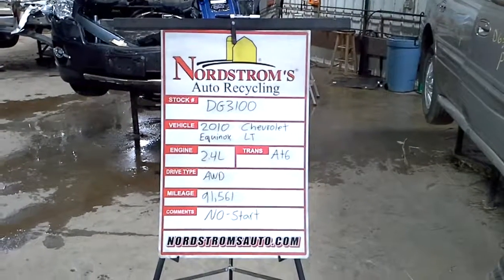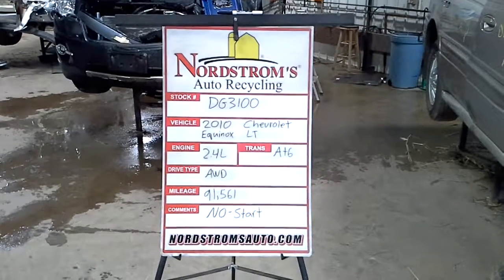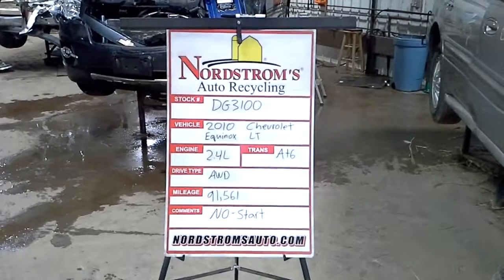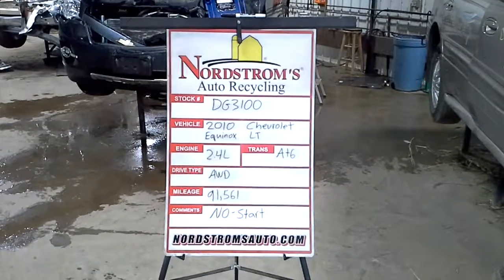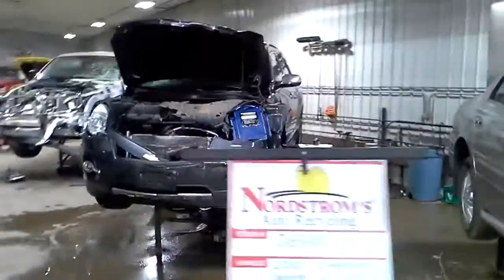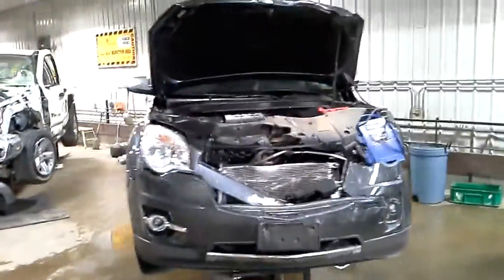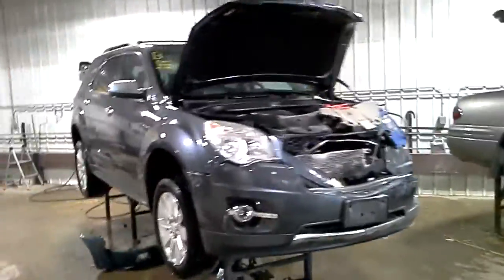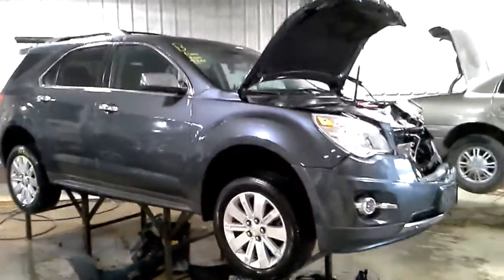PARTS FOR 2010 Chevrolet Equinox LT DG3100